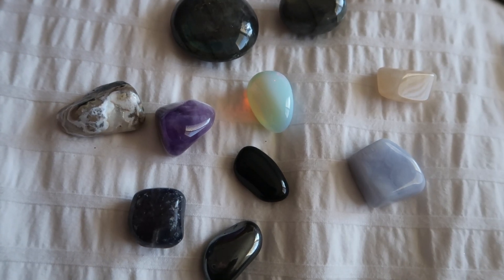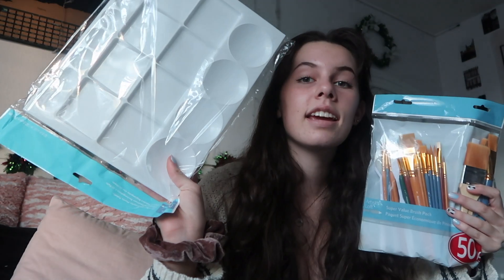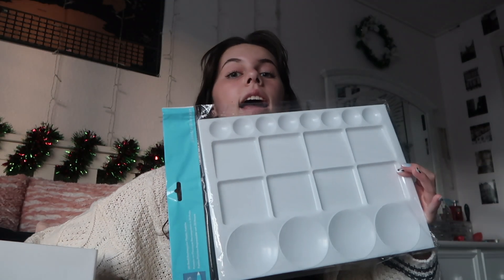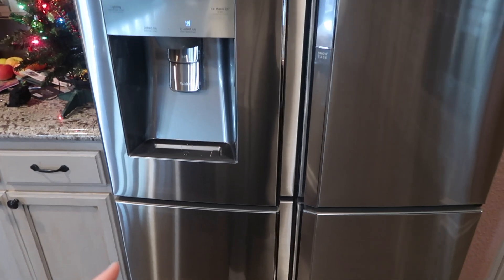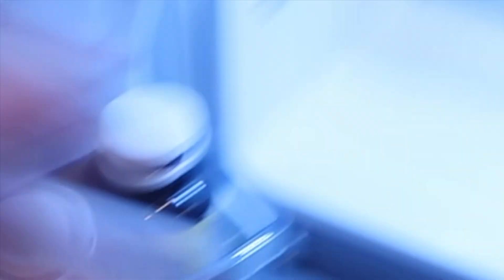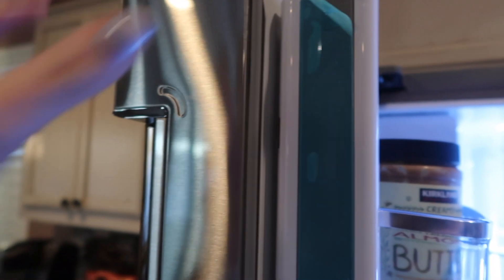going to the rock shop! VLOGMAS day 24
I literally cannot believe it is the LAST DAY! This month has seriously flown by. I had so much fun with these videos, and it really has inspired me to make more! My new years resolution is to stay consistent, so here we go! Enjoy, xoxo - Karis :)
come hang with me!!
about me::
Age: 17 :P
Camera: Canon Rebel T6i & Canon G7x Mark ii
Editing: iMovie :)